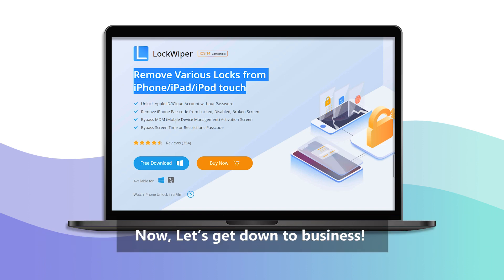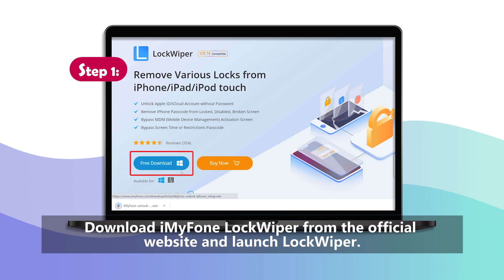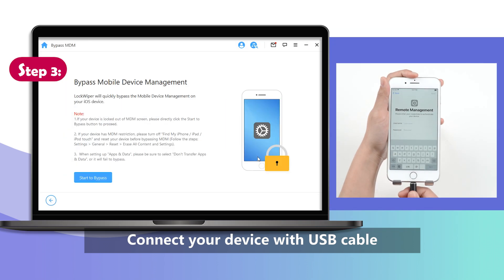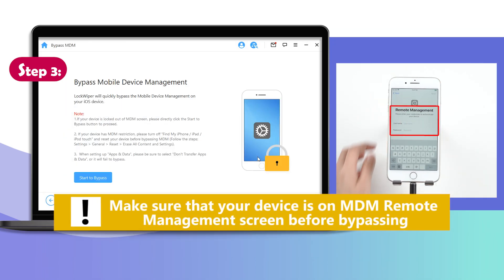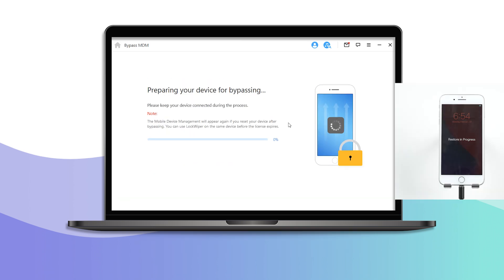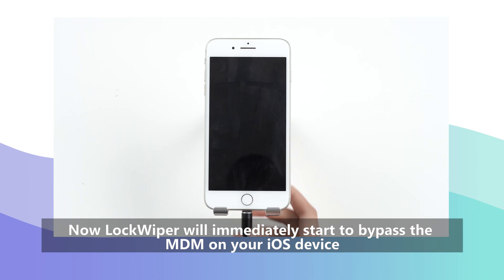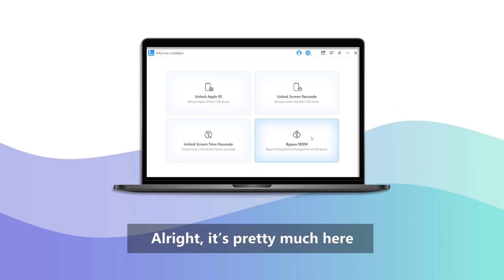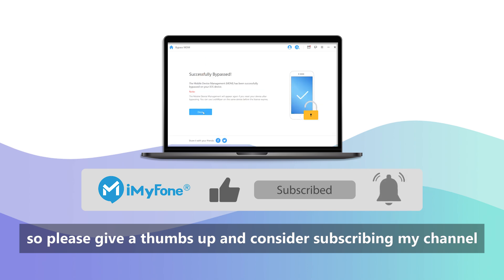[2024] How To Remove MDM Lock on iPhone or iPad without Password?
How to remove the MDM lock? This video will guide you step-by-step.

Timestamps:
0:00: Introduction of MDM Lock
0:28: Steps to remove MDM Lock
1:14: Set up your phone after removal